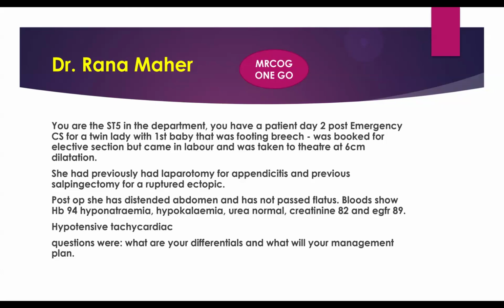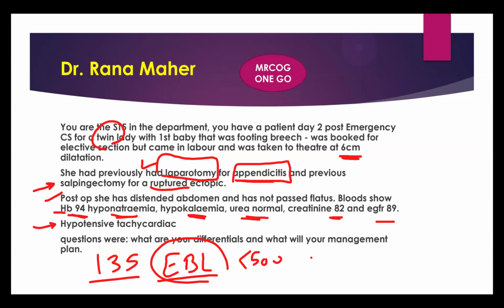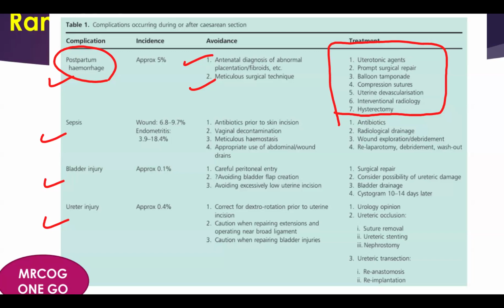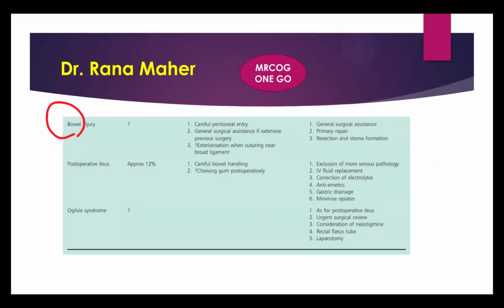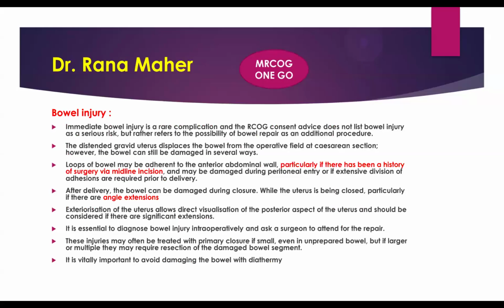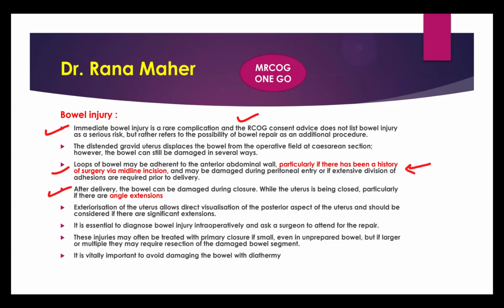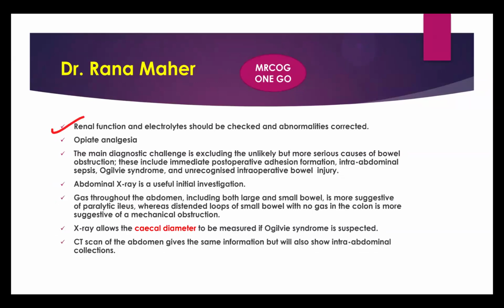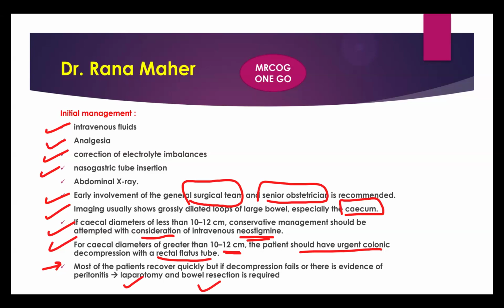Bowel injury with CS by Dr. Rana Maher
A very important topic for part 2 and part 3 MRCOG by Dr. Rana Maher

Very important DD case scenario